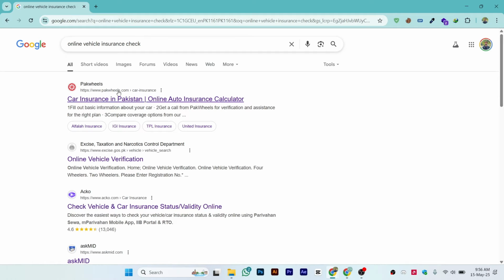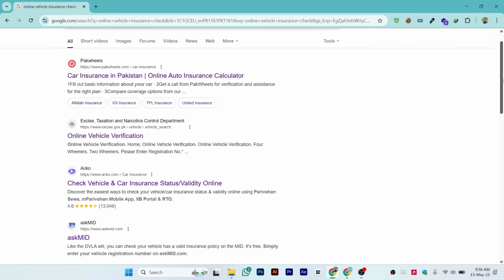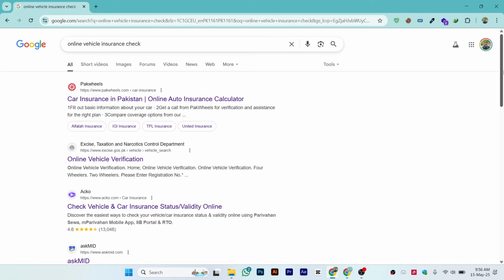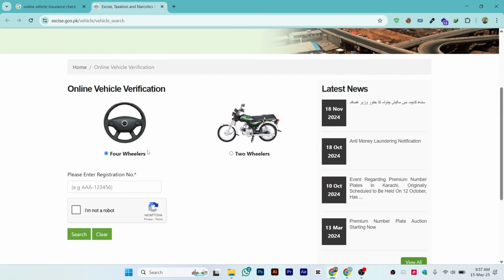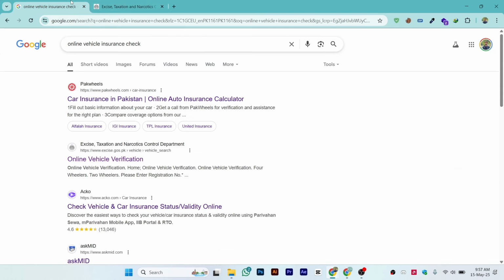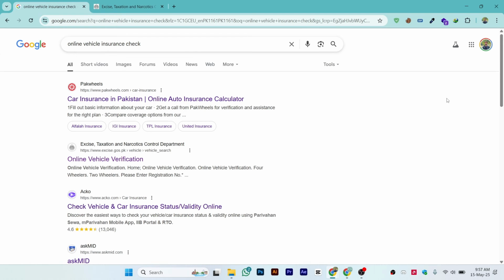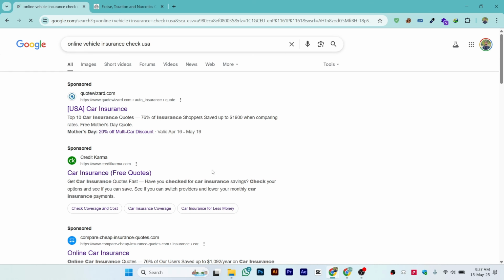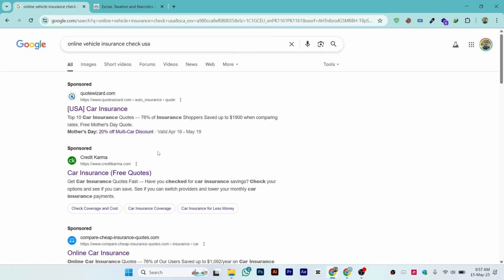HOW TO CHECK INSURANCE OF A VEHICLE ONLINE 2026! (FULL GUIDE)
In this video I am going to show you how to check insurance of a vehicle online easily and quickly. If you want to verify the insurance status of any vehicle this step by step guide will help you do it from the comfort of your home using online tools and official websites.